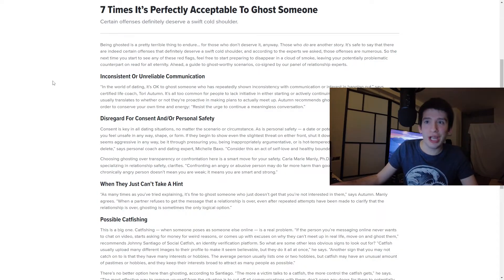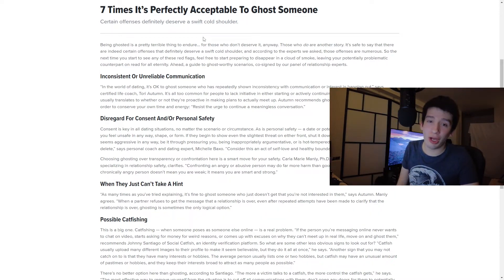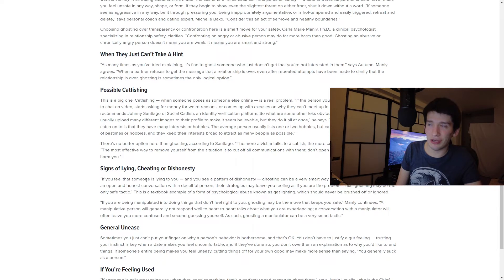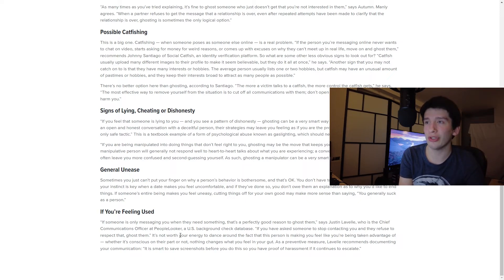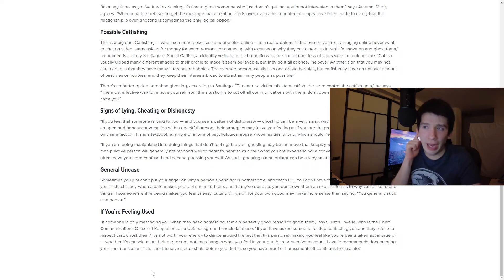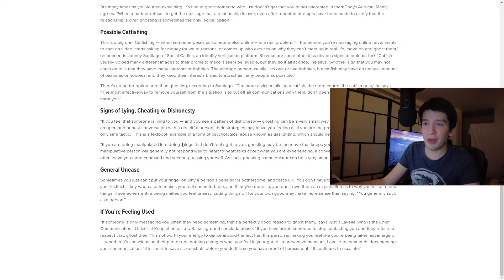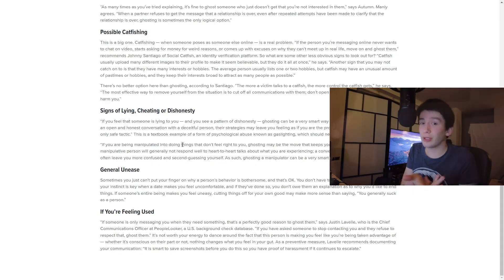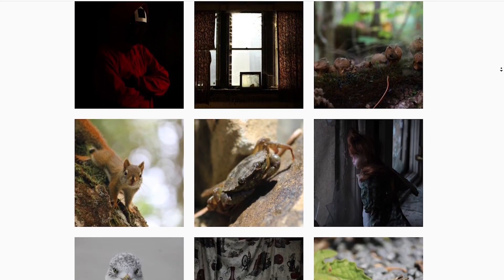Tinder's "7 Reasons to Ghost"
In Today's Video we look into the 7 Reasons why you should ghost someone, and naturally, most of it is common sense or B.S. Lol.

Camera Gear for the nerds:
Video - DJI Pocket 2 Creator Combo
Drone - DJI Spark @1080p
Pictures - Canon 60D